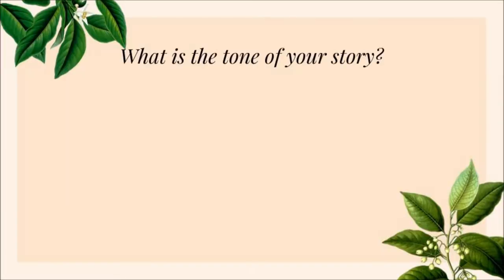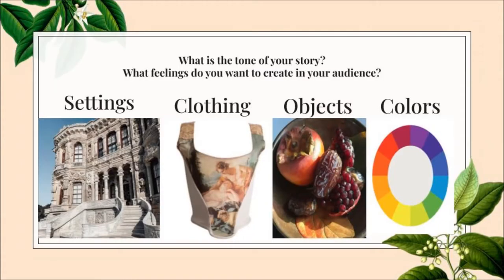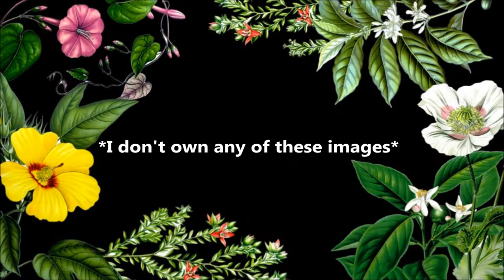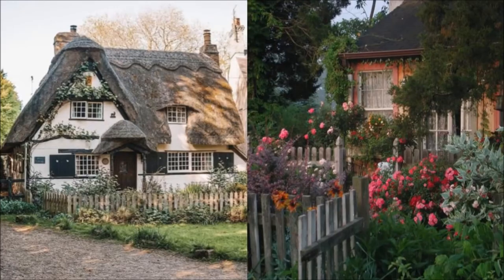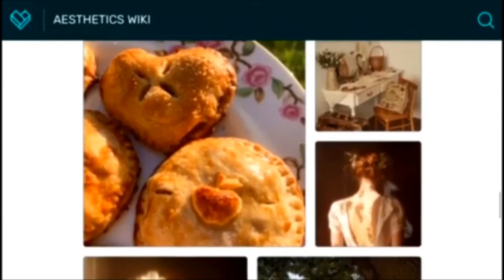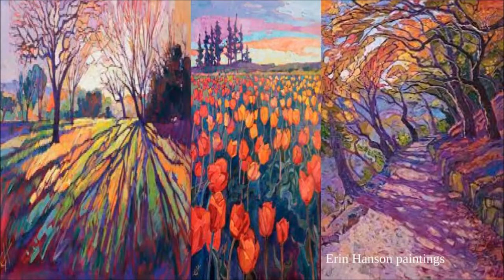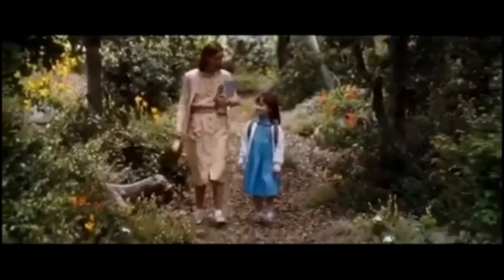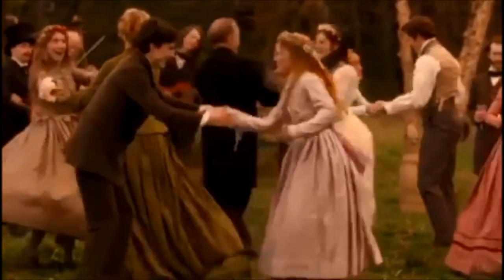The Exact Science Of Creating Aesthetics | Aesthetics With Erin Episode 1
Hey guys! I hope you liked my miniature video essay on theme and aesthetics. I’m trying new things and I think an aesthetics series is a great way to bring in that energy while still posting short films. Again, thank you to everyone who liked, shared, posted and commented on The Goofy Friend. It is my proudest project to date and I’d love it if you checked it out and shared it. I’m trying to be on Euphoria, but what’s new? Look out for the next episode as it will be much more in-depth and have a bit of a different style. Love you and happy writing!!